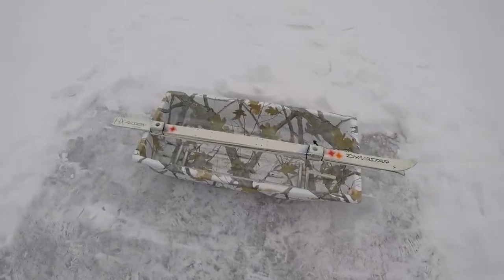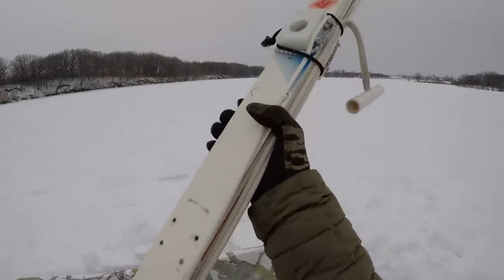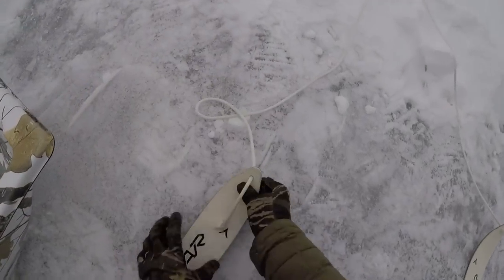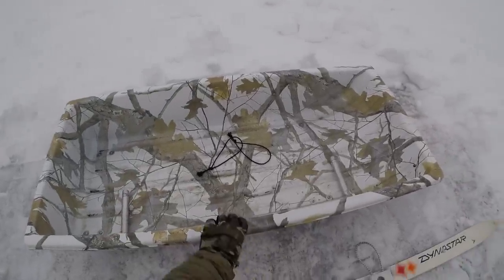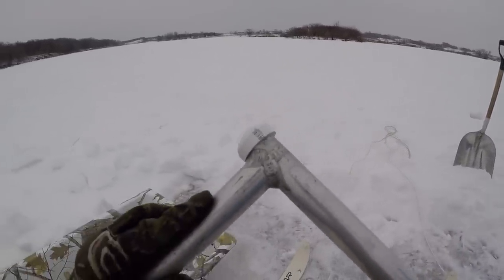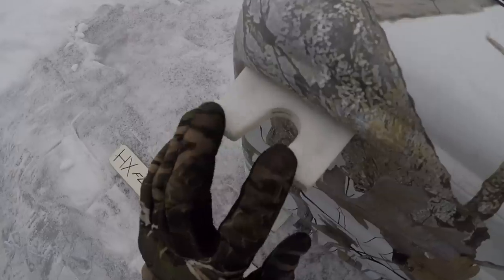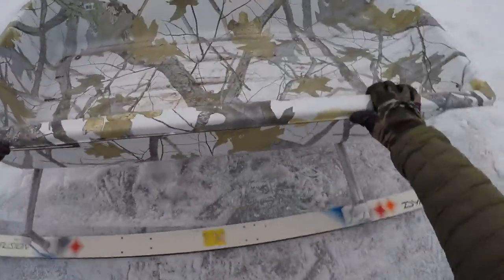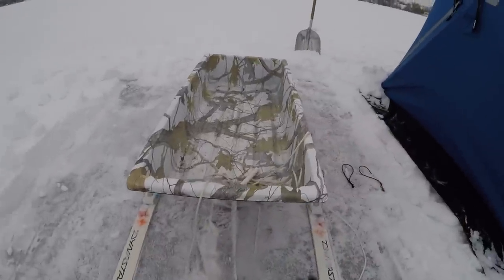The "Sledski" Collapsible Smitty Sled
A look at my "Sledski", a Smitty sled I built able to be quickly disassembled and stashed in my small trucks limited space. Adding skis to a sled makes pulling it out to the fishing spot almost effortless!